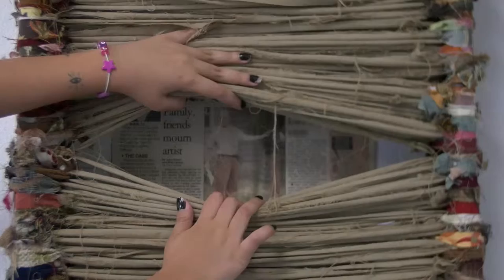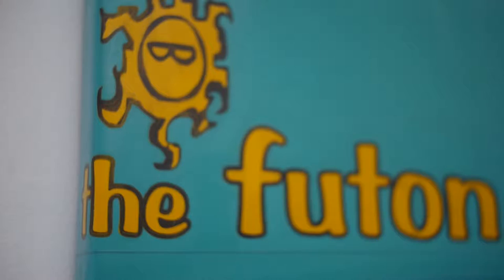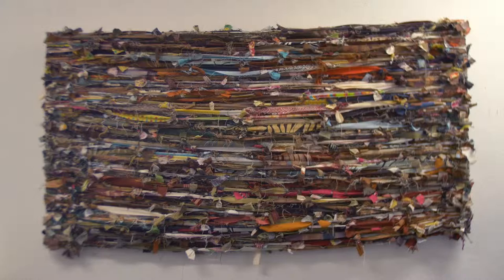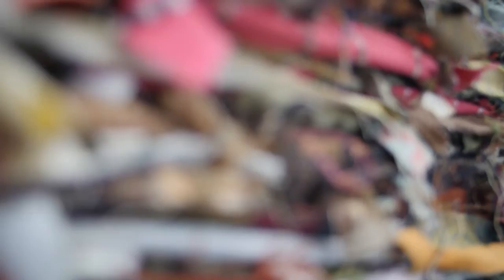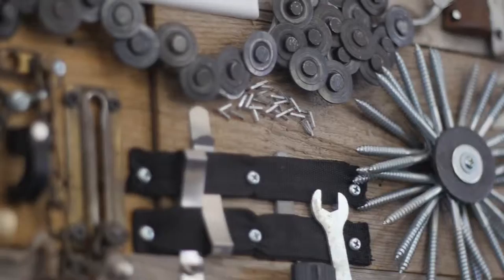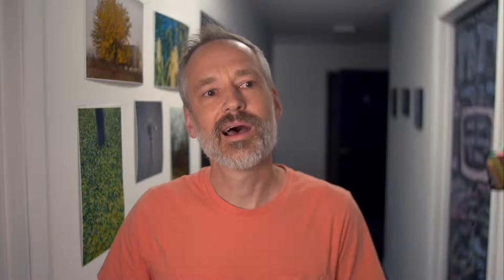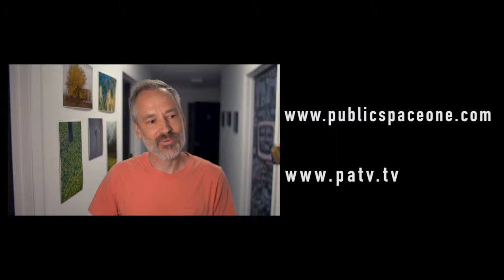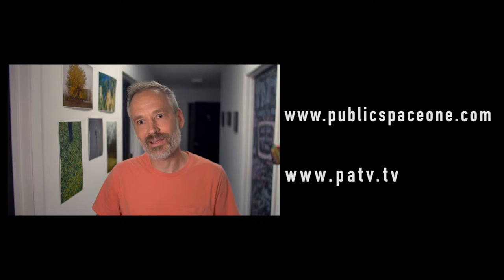Travis Kraus - Artist - PATV UNDERGROUND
Big thanks for Travis for gracing our walls with his incredible work and stories. Another thanks to Public Space One in Iowa City for their partnership on this show!